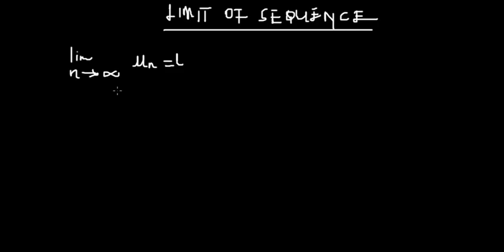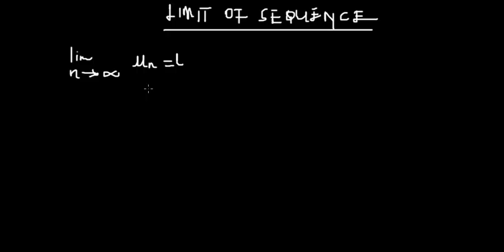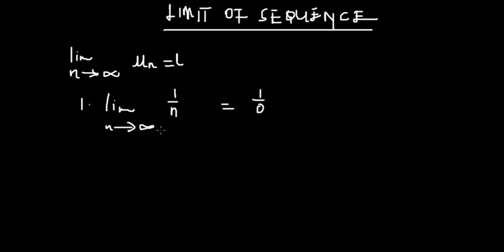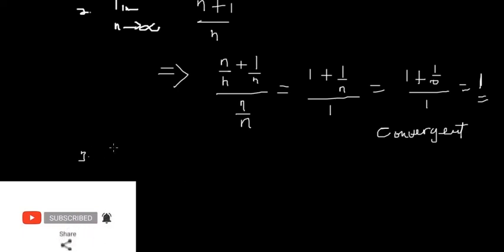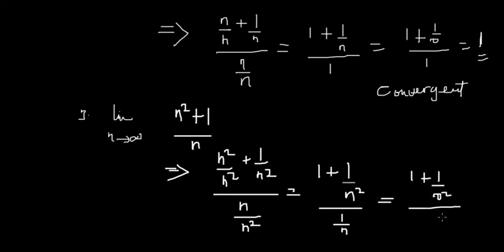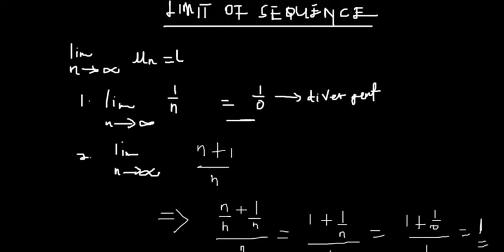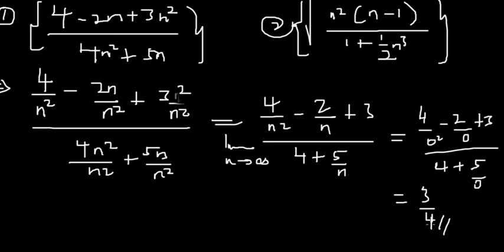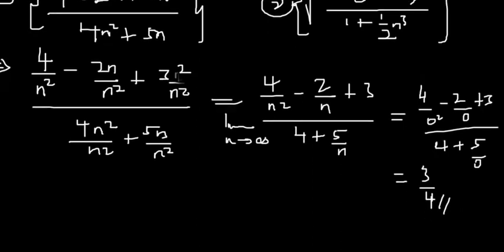Limit of Sequences (Convergent & Divergent)| Evaluating Limit Of Sequences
This Calculus Tutorial Video will explain the concept of the Limit of Sequence and how to evaluate Convergent and Divergent sequences.
This tutorial video also contains plenty of problems and examples on the Limit of Sequences and how to evaluate convergent and divergent sequences.